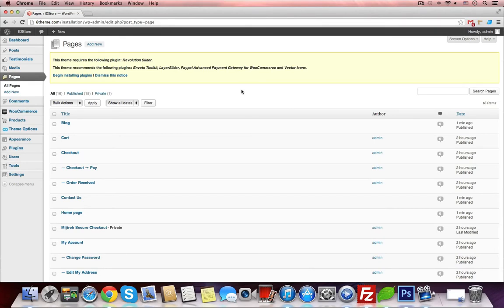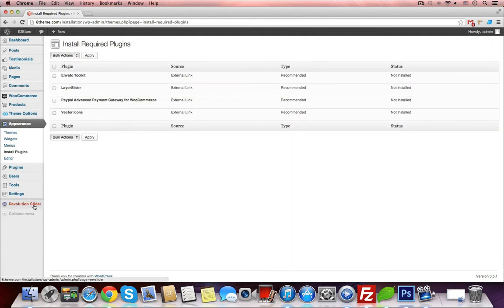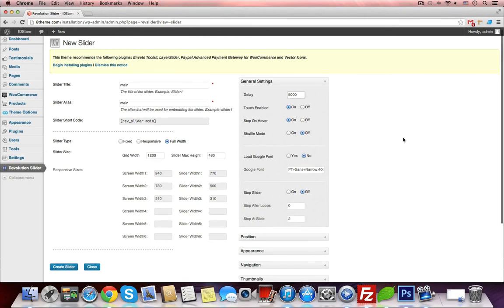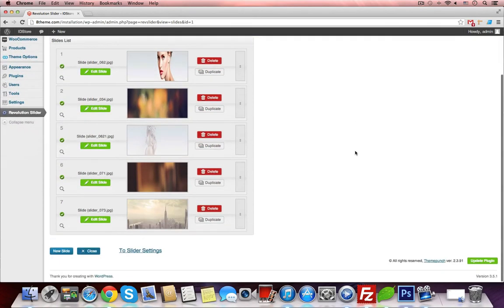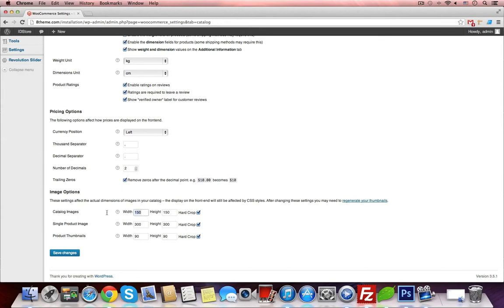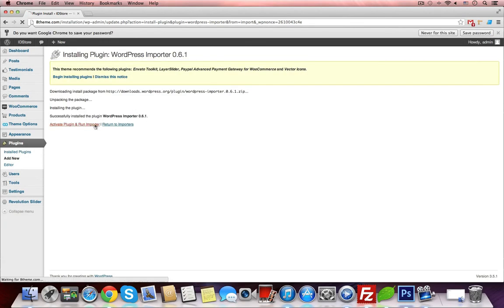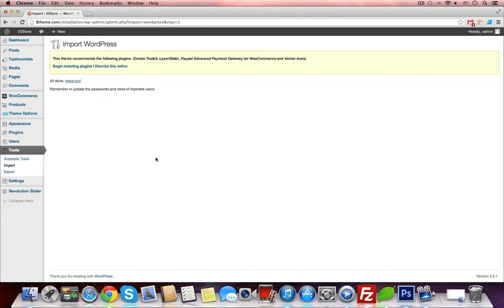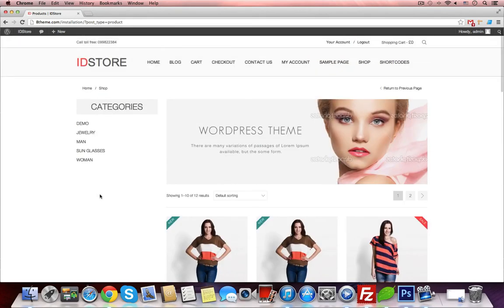IDStore Install Demo Data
On this video step by step demo data installation for IDstore theme is shown. If you have any questions you may put them via our support